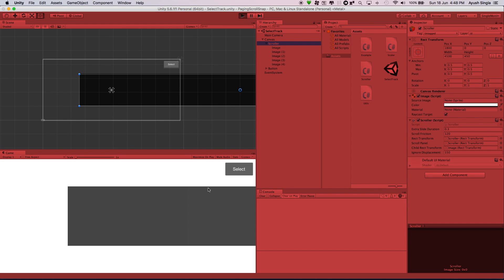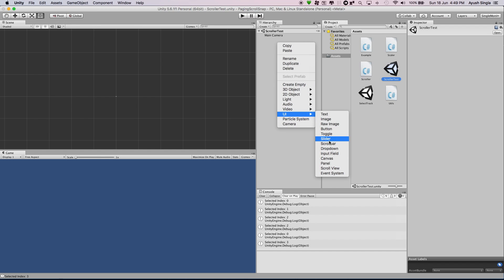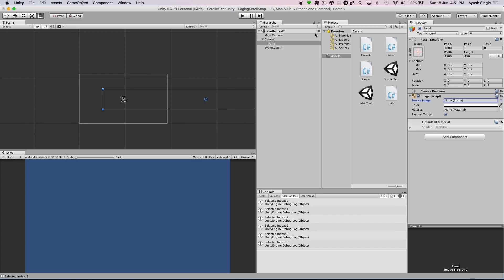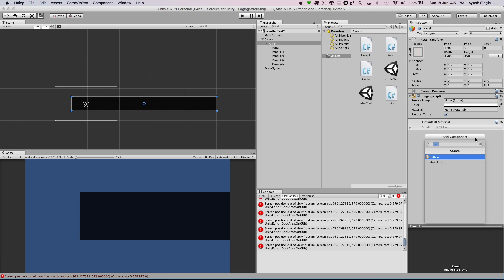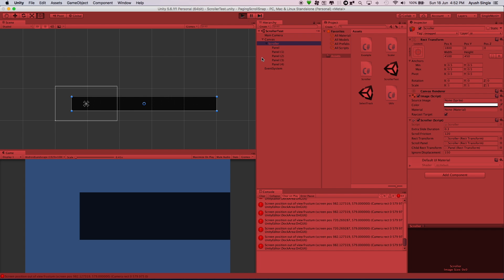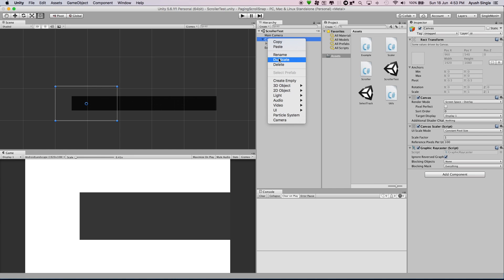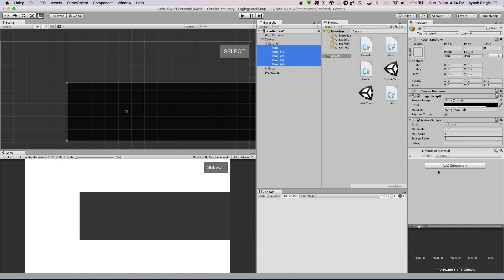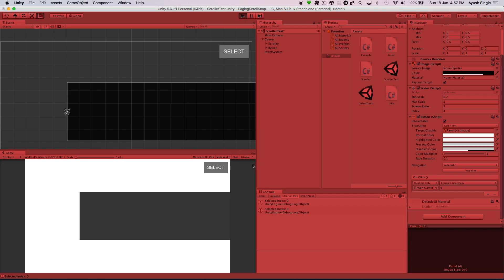Carousel View in unity - Tutorial